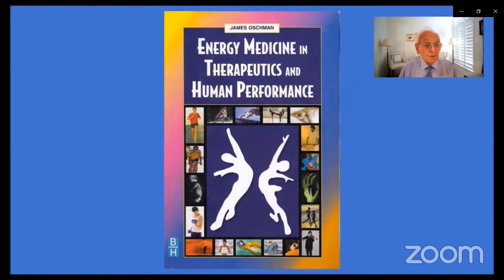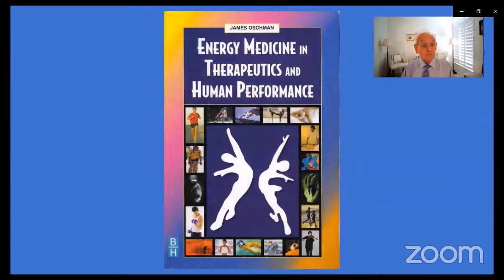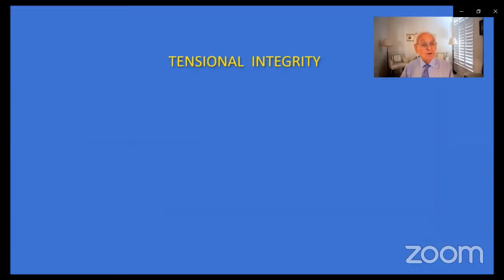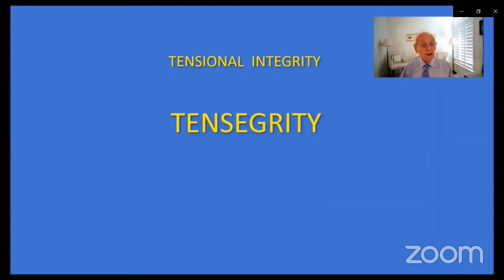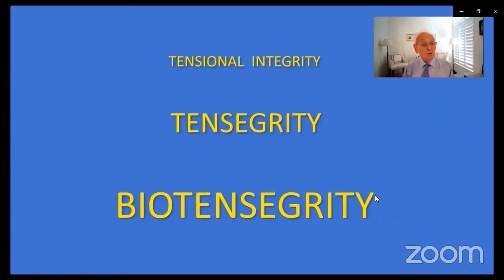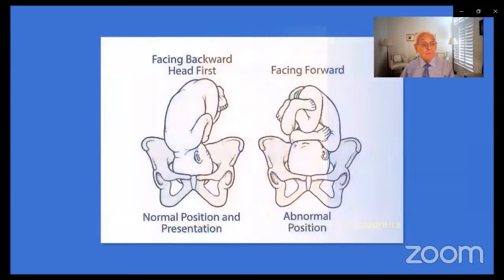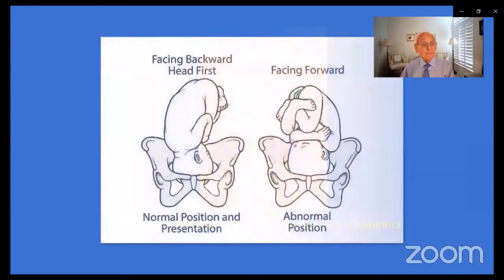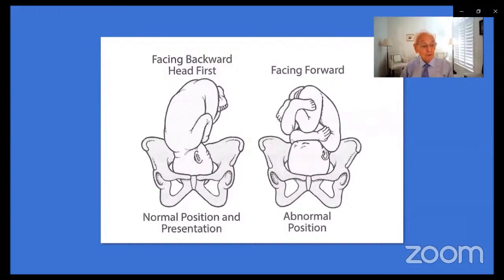Biotensegrity & the Ortho-TMD Link - Dr Gavin James (WEB115)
SADA & THE GREAT AWAKENING SERIES (Part 7)

Dr Gavin James is a renowned and published Orthodontist based in Ontario, Canada. He has co-authored a series of peer-reviewed articles on the various cranial displacements and its relationship to malocclusions. These articles describe how an understanding of osteopathic principles can expand orthodontic diagnosis and treatment possibilities.  He considers that Dental Professionals have the opportunity to play a major role in the health field, far beyond its present concentration on aesthetics.

WEBINAR OUTLINE:
This 60-minute presentation builds on the previous webinar titled ‘Is Orthodontics only about straight teeth?’, and briefly covers the breathing, myofunctional and osteopathic influences on teeth alignment, craniofacial growth & development, and TMD.

We will explore how breathing, orofacial myofunctional disorders (OMD’s), and cranial distortions may lead to malocclusions, TMJ, postural and breathing disordered sleep issues. Dr James will share case studies highlighting the benefits of orthodontic treatment combined with osteopathic and myofunctional therapies. In addition, you will acquire a clear understanding and be able to draw inferences from the cause and effect of soft tissue dysfunctions, malocclusions, and TMD.

Following this webinar, it will be clear to you what steps you must take to prevent and/or intercept OMD’s and ensure facial growth achieves its genetic potential promoting straight teeth and proper functioning TMJ’s the natural way.

Panelists
Dr Gavin James, and  Dr Dittmar Eichhoff

Interested delegates include
All Dental Professionals

Duration
60-minute lecture followed by 15-minute Q&A session